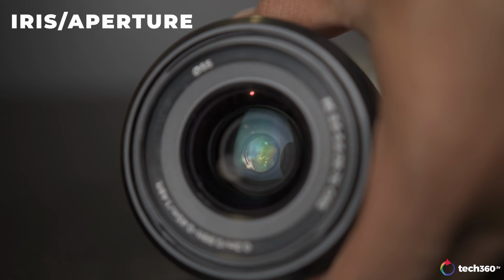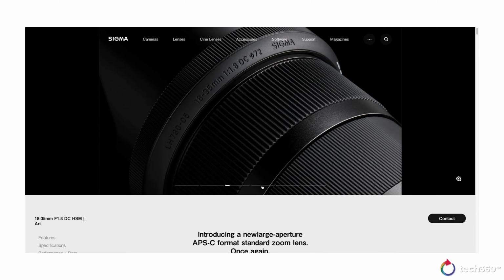Auto VS Manual : Can You Shoot Everything In Auto Mode?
If you're someone who's just started getting into videography or photography, or someone who's even had years of experience under their belt, I'm sure you've taken notice of the Auto switch. So in this little experiment, we're going to take a look and compare images when you set everything in Auto, or whether spending countless hours (maybe even years) to master your camera makes any difference at all.

Chapters
0:00 Intro
1:19 Manual Exposure
4:52 Real-world Test
17:51 Footage Review

Producer / Camera - Fitri Aiyub
Video Editor - Jervies MacBaldemoro